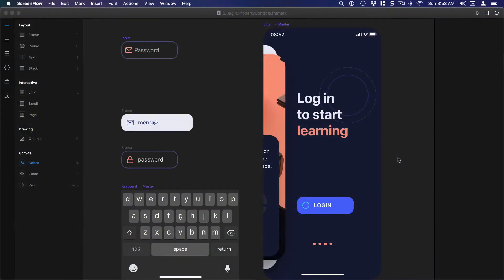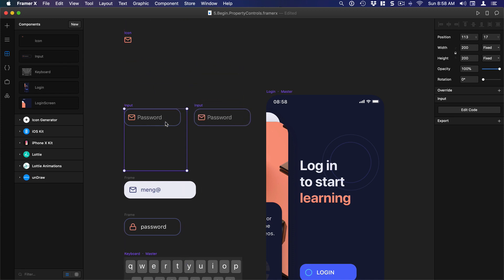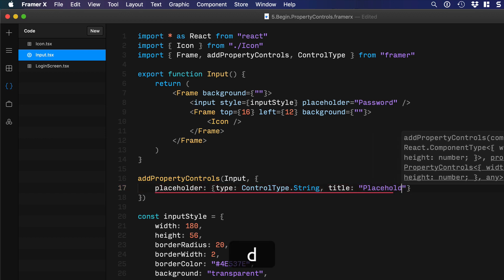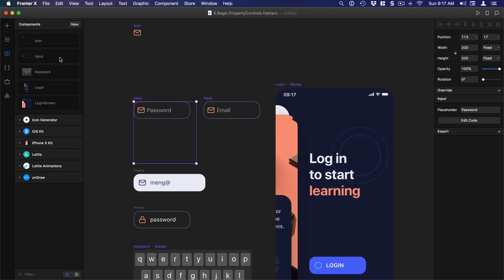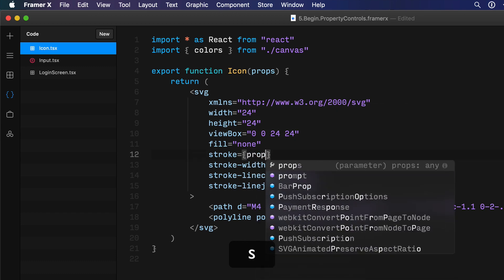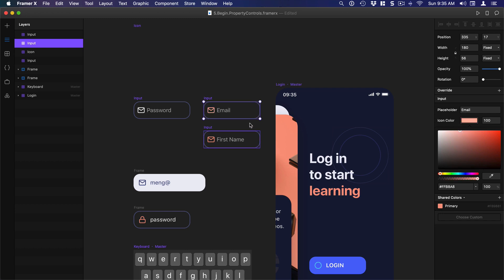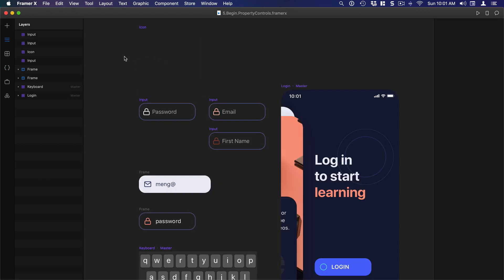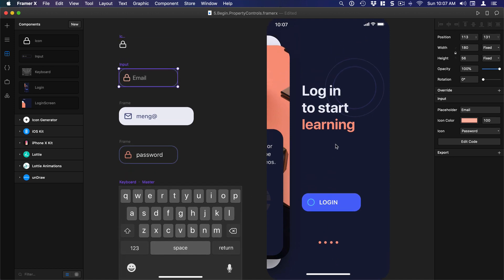Customize Components with Property Controls in Framer Playground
Learn how to use props and build custom overrides such as text, color and dropdown.